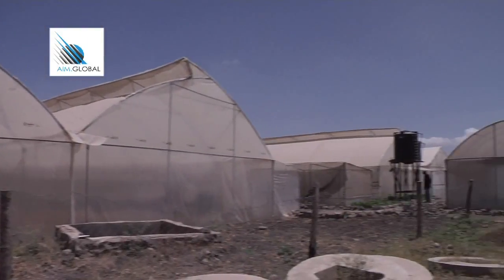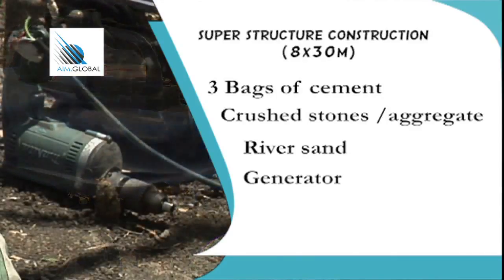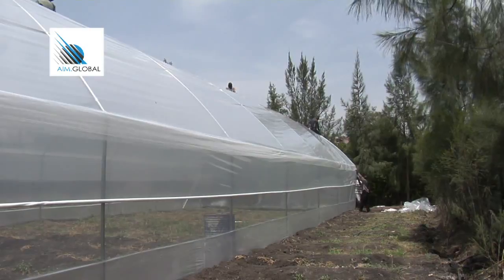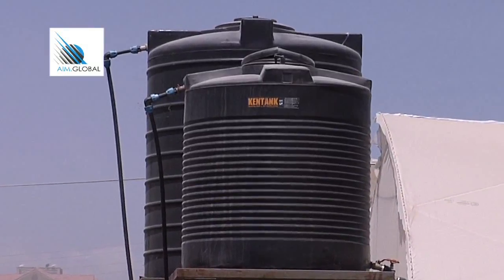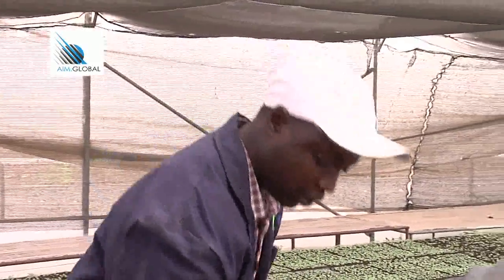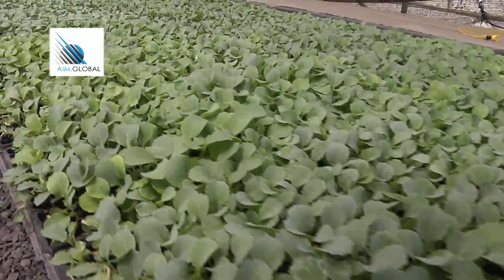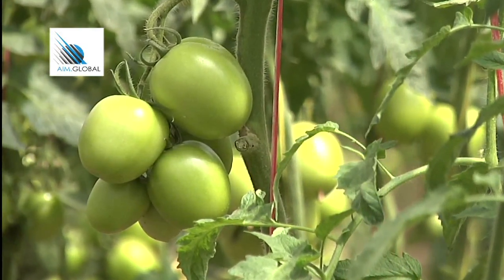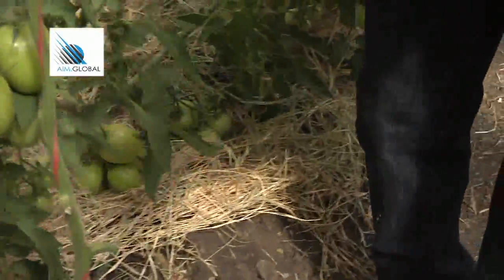AIM GLOBAL GREEN HOUSE INSTALLATION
This documentary film is a demo on the process of installing a green house.